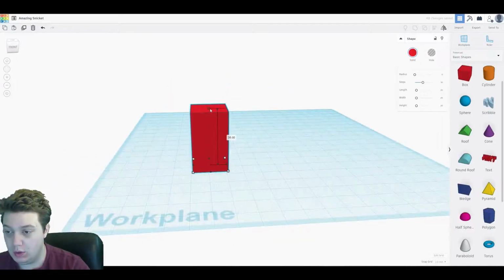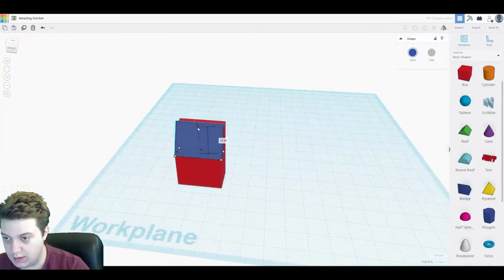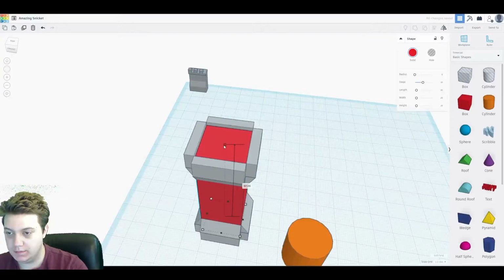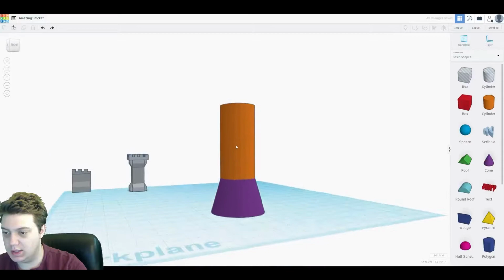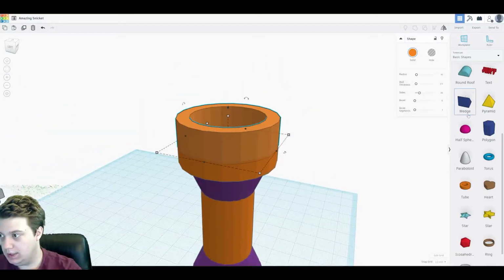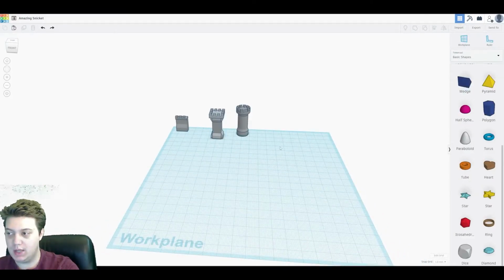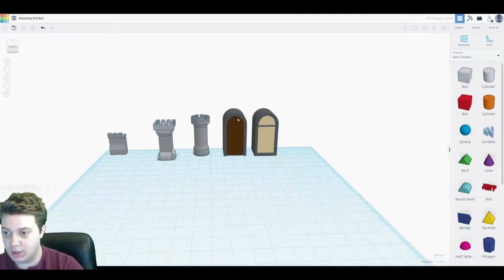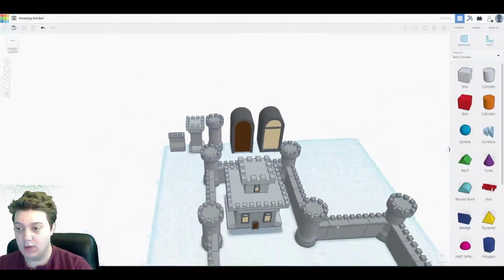Flagship LIVE: 3D Creators Week 4 Challenge - Medieval Castle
Follow along on this tutorial video on how to make a medieval castle TinkerCad from tinkercad.com

 In order to join the Flagship Classroom and participate please reach out to your Flagship Youth Development Coordinator.

Join us on Fridays to participate in our 3D Creators program. Links can be found in the google classroom for each of your Flagship schools, or from our website.

The Flagship LIVE virtual learning platform is open to all MSPC schools that host a Flagship program. Please reach out to your Youth Development Coordinator at your school or visit us to learn more.